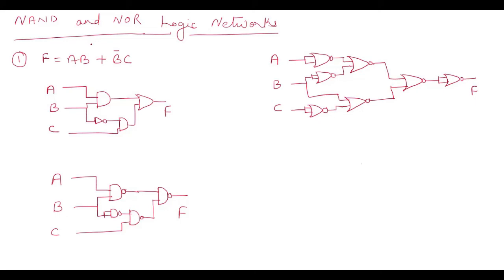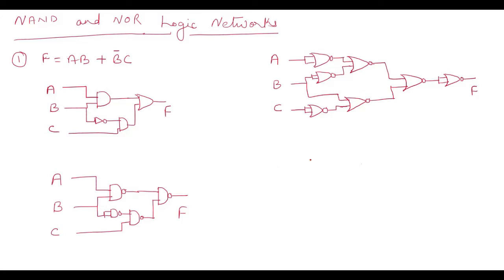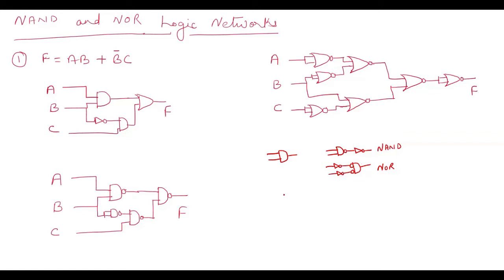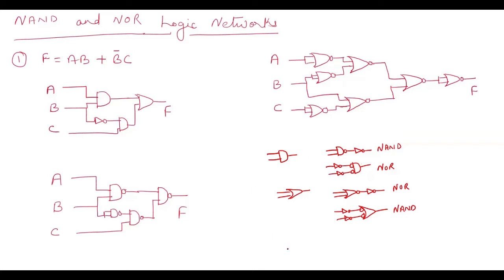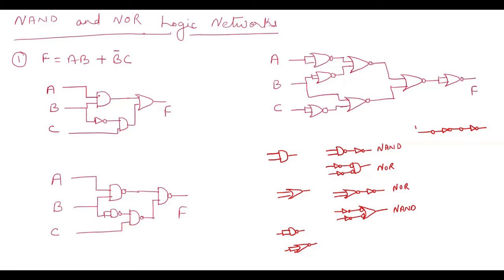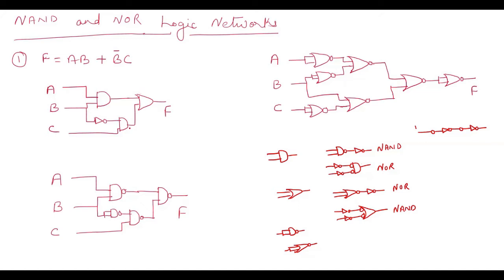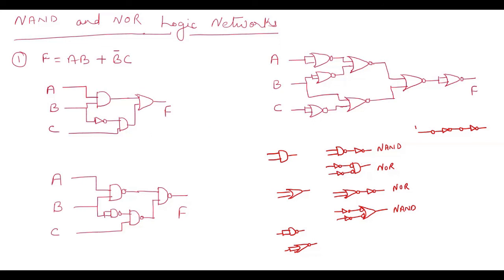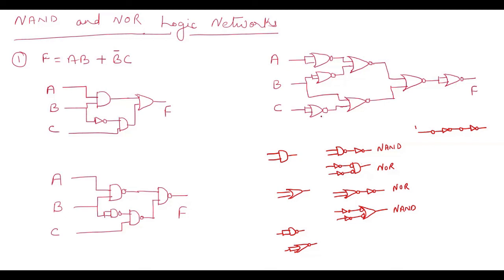NAND and NOR Logic Networks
This video help viewers to understand the implementation of Logic circuits using only NAND gates or Only NOR gates.